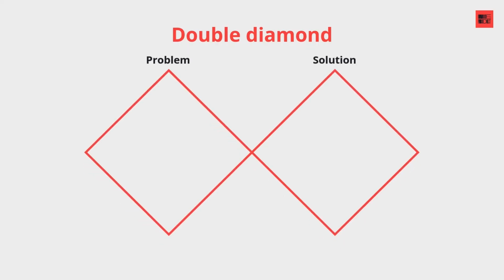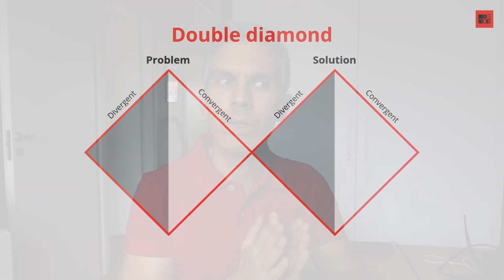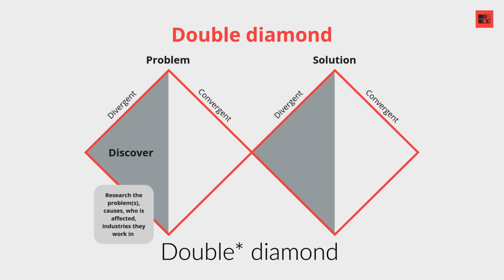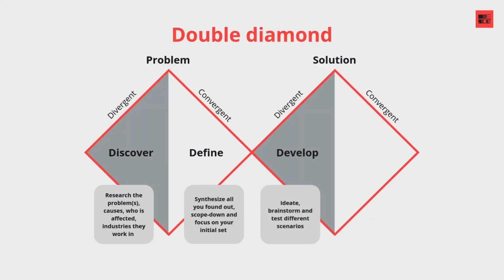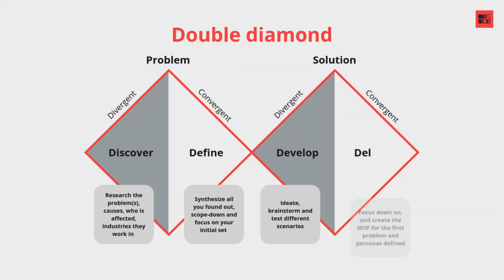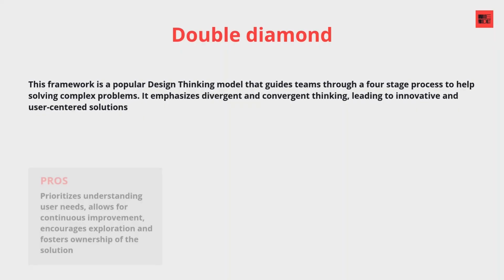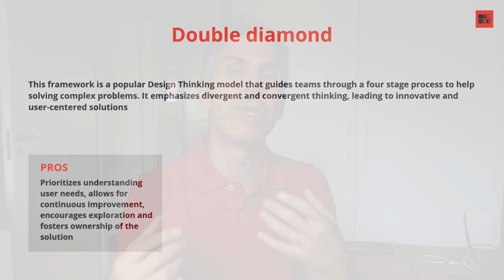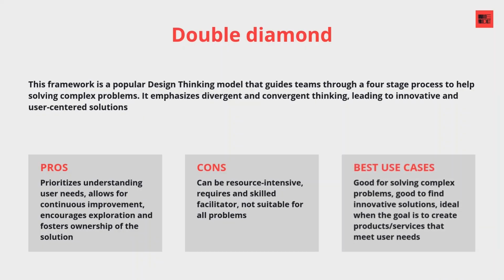What Is The Double Diamond Model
The double diamond framework is a popular design thinking model that guides teams through a four-stage process to solve complex problems. It emphasizes both divergent and convergent thinking, leading to innovative and user-centered solutions.

The Four Stages:

1. Discover: This stage involves understanding the problem in depth through research, empathy, and observation.
2. Define: Based on the discoveries, the problem is clearly defined and framed to guide the solution process.
3. Develop: Ideas are generated and explored, leading to potential solutions.
4. Deliver: The most promising solution is implemented and tested, with iterations made as needed.

Pros of the Double Diamond Framework:

- User-centered: Prioritizes understanding user needs and preferences.
- Iterative: Allows for continuous improvement and adaptation.
- Creative: Encourages divergent thinking and exploration of various possibilities.
- Collaborative: Fosters teamwork and shared ownership of the solution.

Cons of the Double Diamond Framework:

- Time-consuming: Can be resource-intensive, especially for complex problems.
- Requires skilled facilitation: Effective use often depends on a skilled facilitator.
- May not be suitable for all problems: Some problems may benefit from a more linear approach.

Best Use Cases:

- Complex problems: When there's no clear solution or multiple factors to consider.
- Innovative solutions: When seeking creative and groundbreaking approaches.
- User-centered design: When the goal is to create products or services that meet user needs.
- Collaborative projects: When involving diverse teams or stakeholders.

In essence, the double diamond framework provides a structured approach to problem-solving that emphasizes empathy, creativity, and iteration. It's a valuable tool for teams looking to develop innovative and user-centered solutions.

00:00 The double diamond framework
00:34 Diverge and converge
01:15 Stage 1: Discover
01:42 Stage 2: Define
02:37 Solution diamond
02:57 Stage 3: Develop
03:42 Stage 4: Deliver
05:30 Benefits of the double diamond
06:07 Downsides of the double diamond
07:27 Best use cases